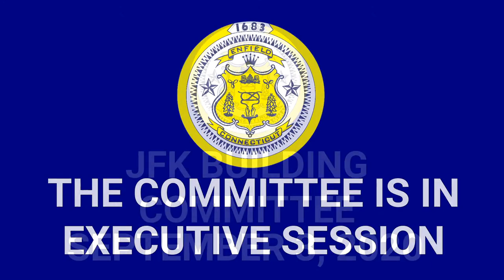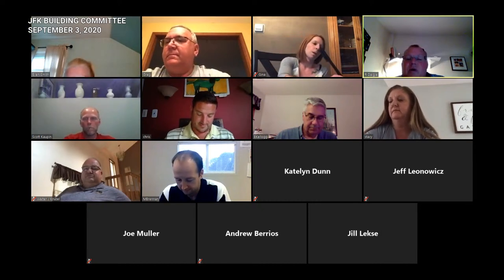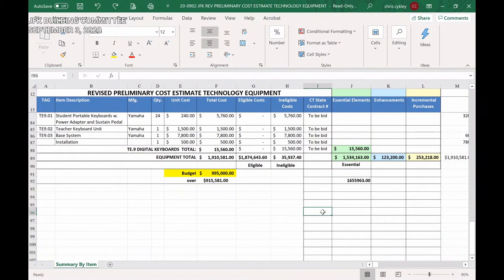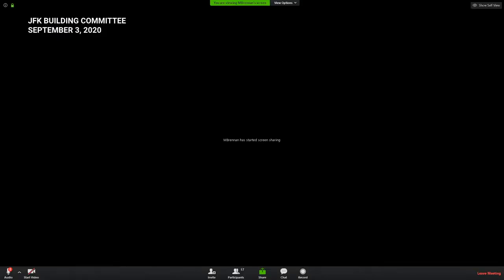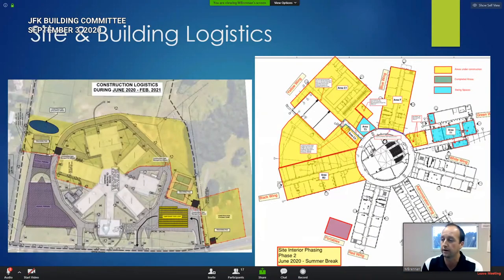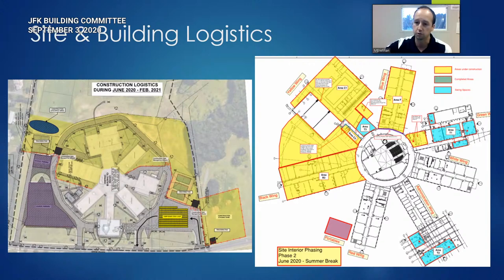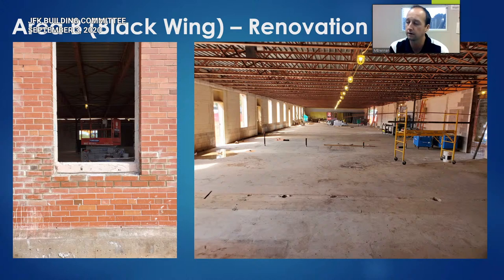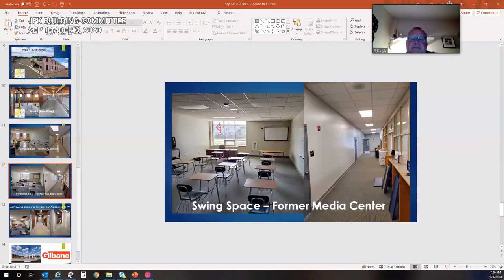Enfield, CT - JFK Building Committee - September 3, 2020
Agenda: